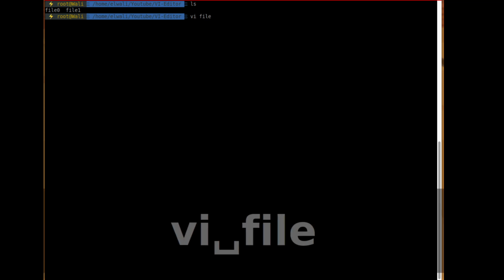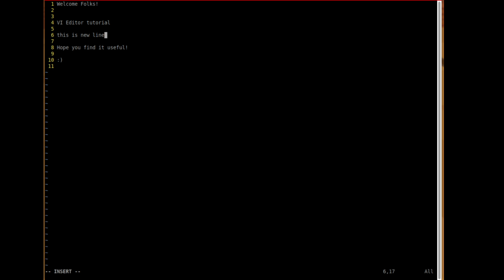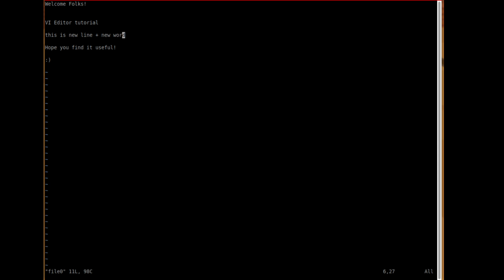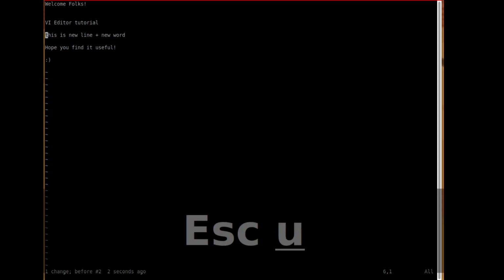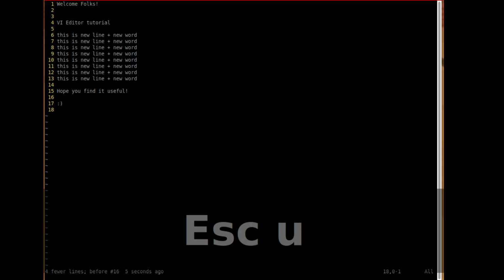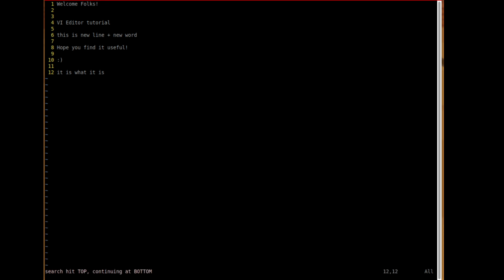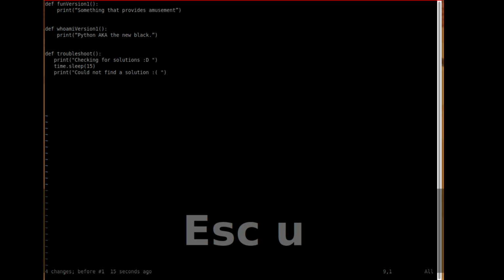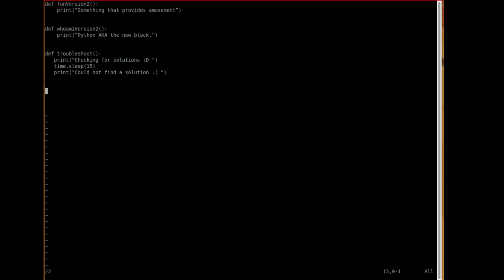Learn VI Editor Basics in 7 minutes